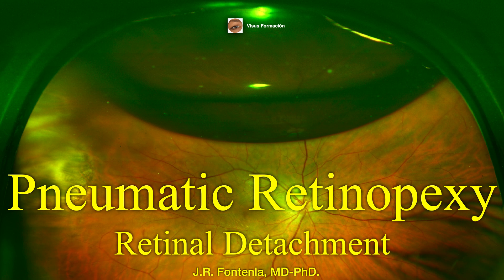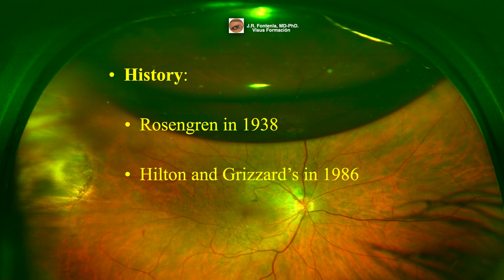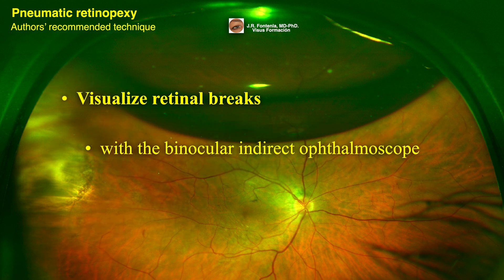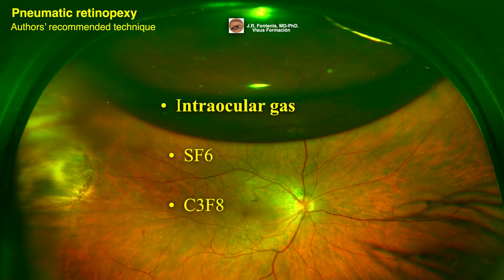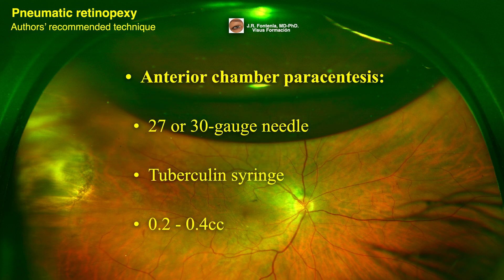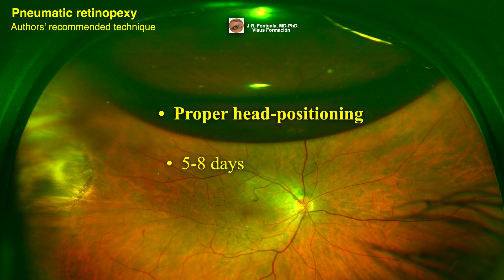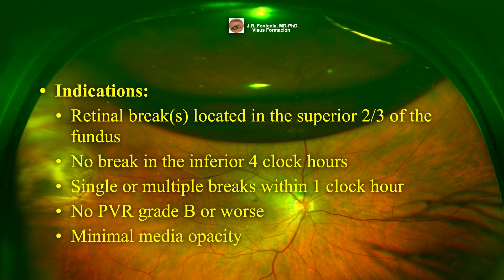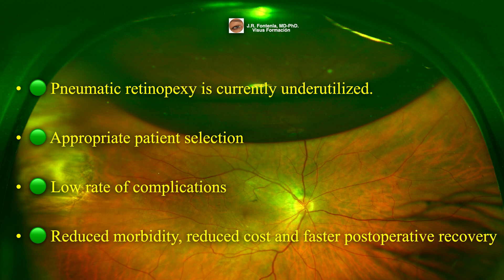Pneumatic Retinopexy. Retinal Detachment.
🔷Pneumatic Retinopexy🔷
🔷Retinal Detachment🔷
YouTube.com/@VisualSystem
👤 J.R. Fontenla, MD-PhD.
👁 Ophthalmology Specialist.
📍Barcelona, Spain.
Pneumatic retinopexy is a minimally invasive and non-incisional procedure, for repairing retinal detachment in selected clinical cases. It consists of injecting an expandable gas and applying retinal cryotherapy or laser photocoagulation to seal retinal breaks.